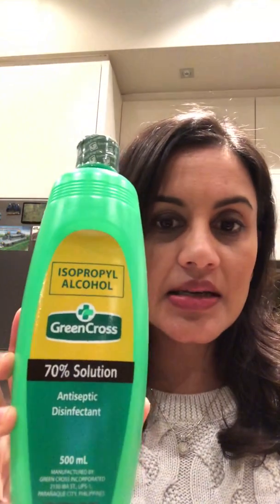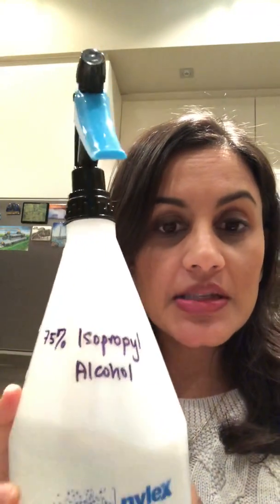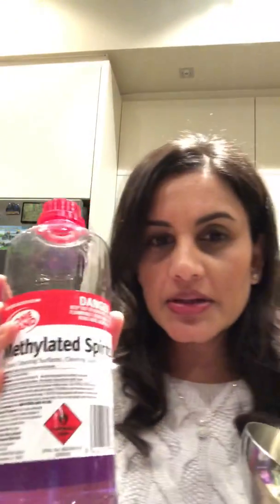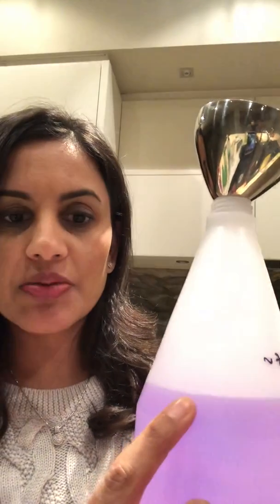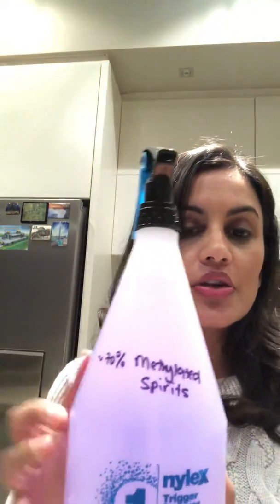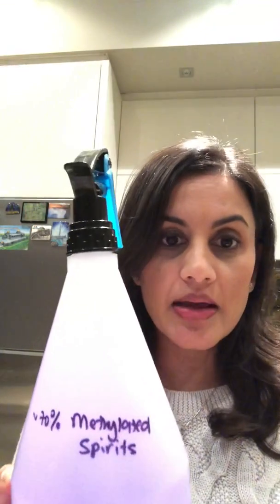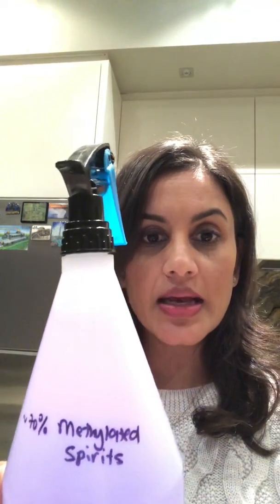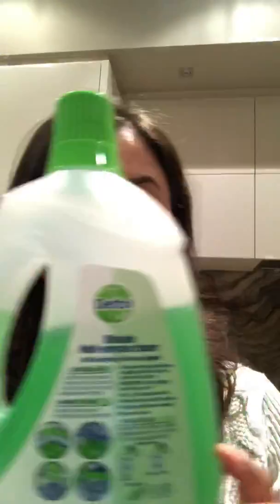Common household disinfectants that will destroy Covid-19 by Dr Sandhya Ramanathan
5 household disinfectant solutions, made up in a spray bottles that will destroy coronavirus in your home and keep you safe:

1. Isopropyl Alcohol 70%, no need to dilute

2. Methylated spirits 700 ml diluted with 300 ml water to make up a 1 L bottle

3. Sodium Hypochlorite (Bleach) 4% 25 ml (5 teaspoons) in 1 L cold water

4. Dettol 2 capfuls in 1 L water

5. Dettol Glen20 aerosol spray

Spray bottle formulations allow saturation of the surface for 10 seconds before wiping off the cleaning agent. Remember to store these cleaning products away from flames and out of reach of young children.

Dr Sandhya Ramanathan
Auckland, New Zealand
BSc (Med) MBBS (Hons) DCH FRACGP FRNZCGP